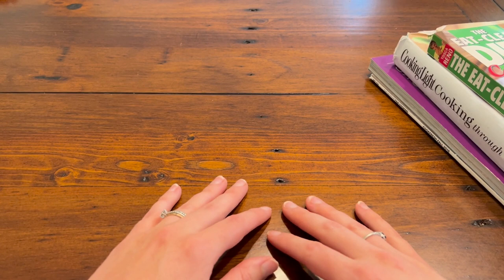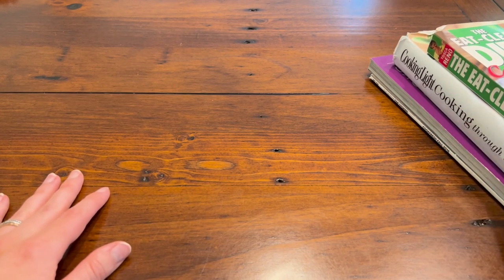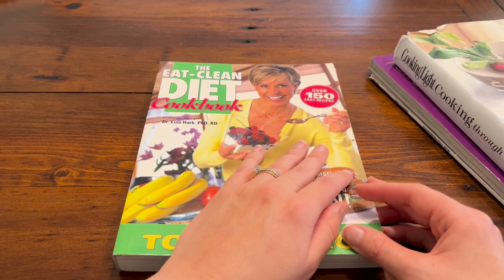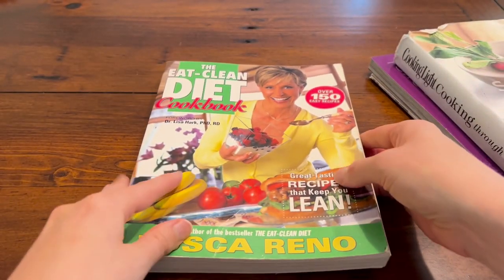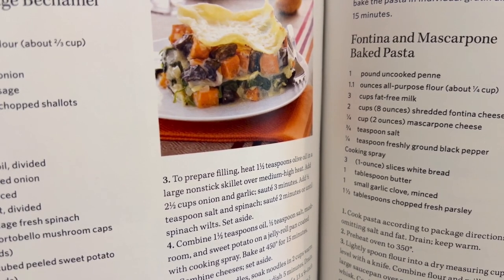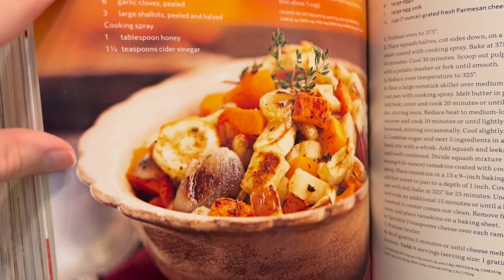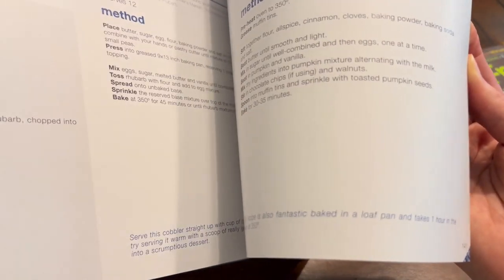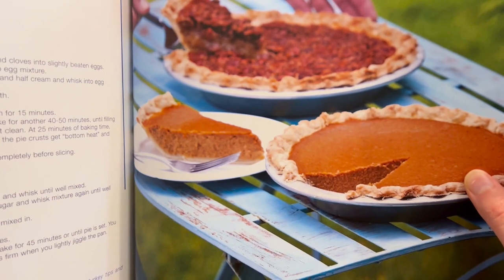ASMR | Planning your fall menu! (Soft Spoken Roleplay)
Join me as I help you plan a fall inspired menu for your guests! I have picked out a few of my favorite seasonal recipes for you to choose from.

I hope you enjoy the soft speaking and page turning!